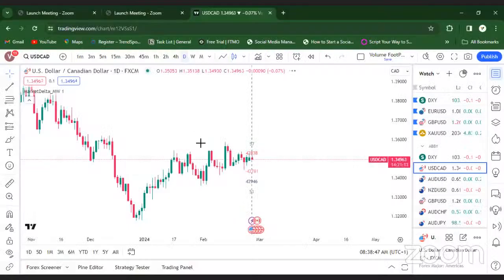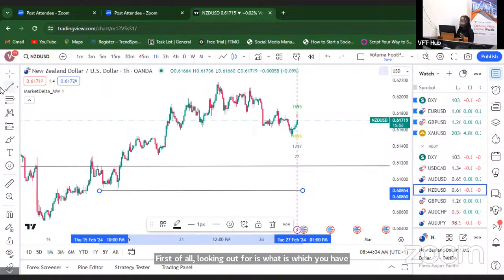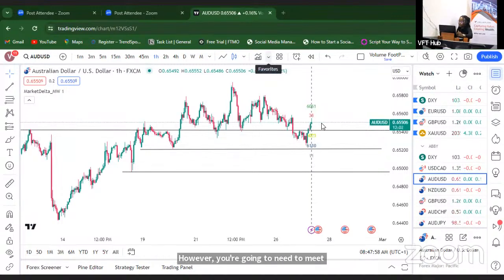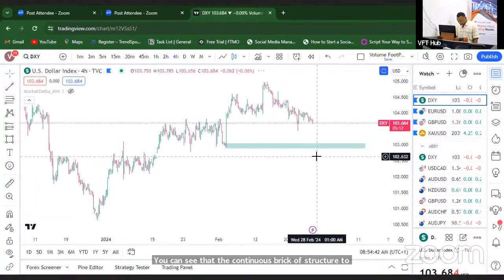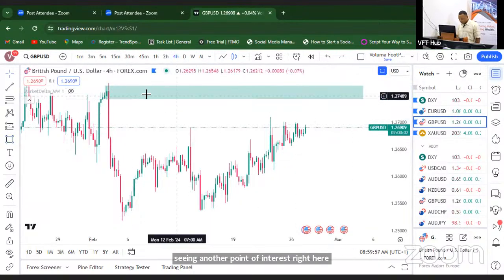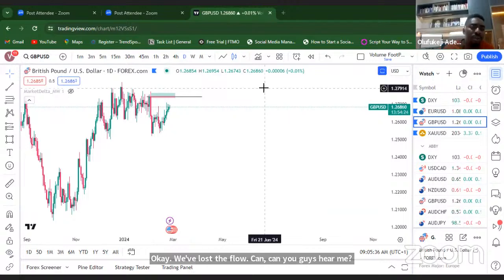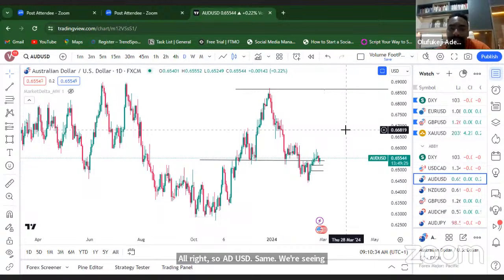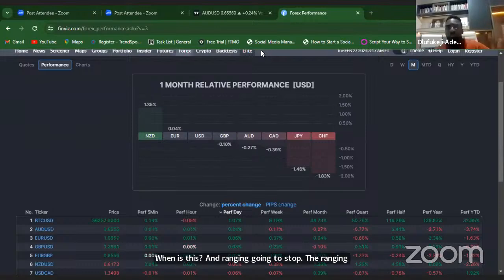TDA LIVE 27|02|2024 WITH VFT MARKET RESEARCH TEAM & EJIMI OLUFIKEJI ADEGBEYE